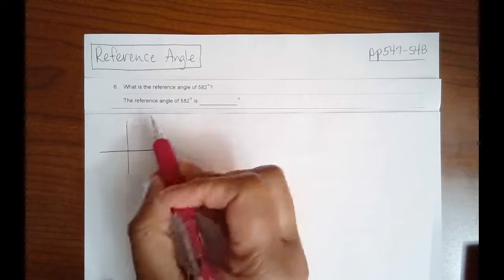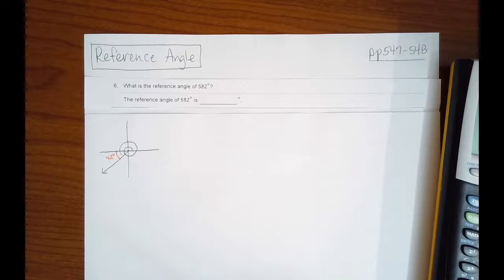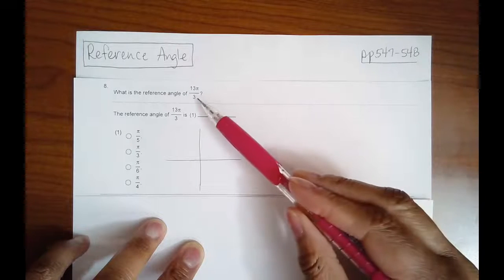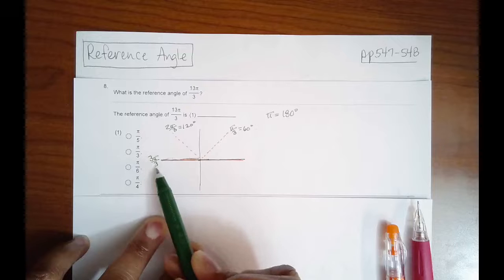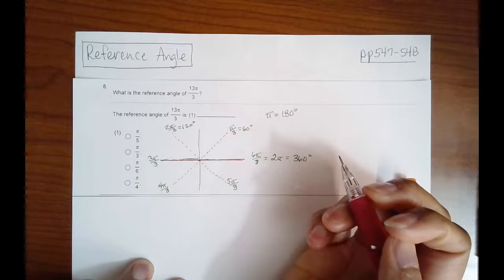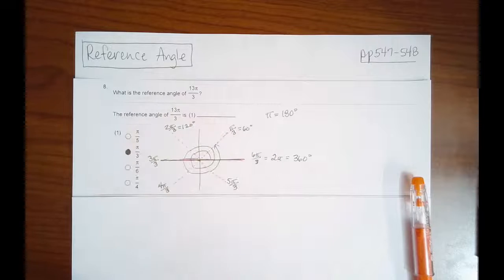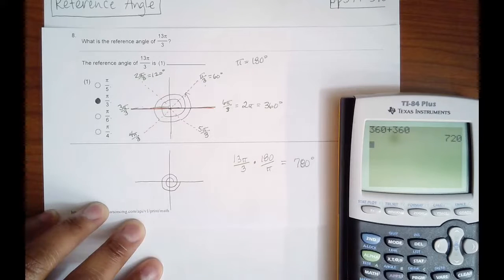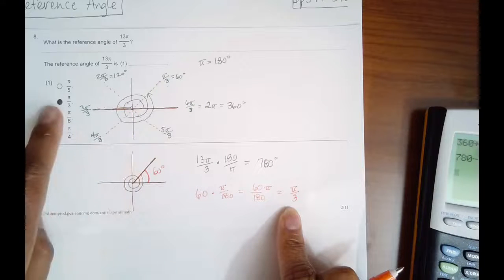Lesson 7 4 Reference Angle degrees and radians example